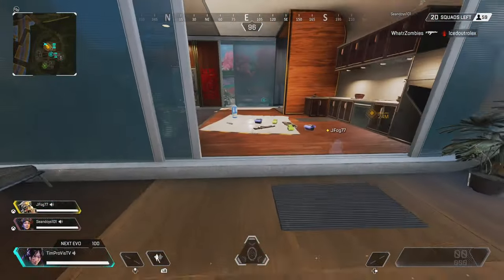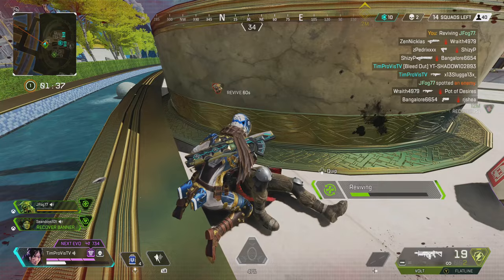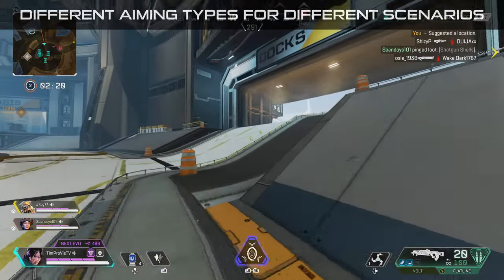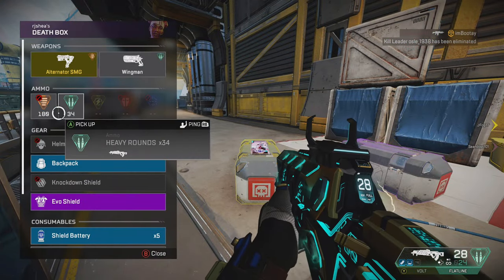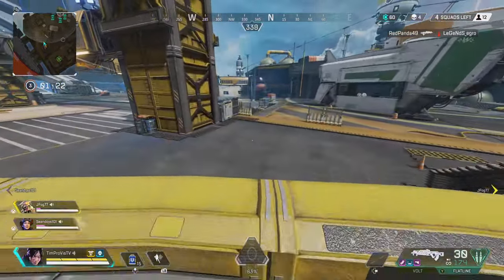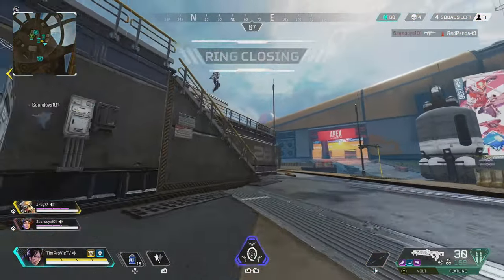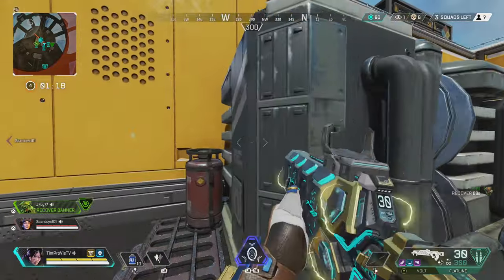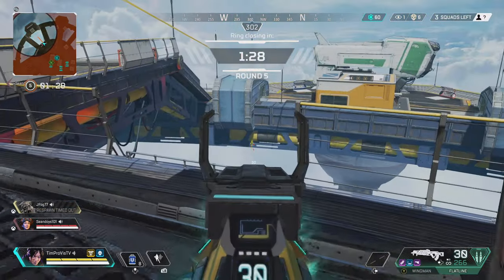TIPS TO IMPROVE YOUR AIM IN APEX LEGENDS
CAN YOU IMPROVE YOUR AIM IN APEX LEGENDS? That's what I tried to answer today! We give you some tips to improve your aim in apex legends along the way! This is a semi type of Apex Legends aiming guide and how to get better aim in Apex Legends! The how to improve in Apex Legends and how to get better aim in Apex Legends Season 7 can be tough with how sweaty the game is. The key is to make the most of every match so you do learn how to improve in Apex Legends season 7. How to get better at Apex Legends and how to get better aim in Apex is all about learning from your mistakes and even your wins. If you can't do this it'll be a long road on Apex Legends Season 7 aiming guide and improving. These Apex Legends aiming tips and how to improve your aiming in Apex Legends was a fun one to make as I put my over 20 years of experience to the test. Let me know if this how to get better at Apex Legends Season 7 and how to improve at Apex Legends is helpful.

Let me know if you are improve at Apex Legends Season 7! Keep at it! I believe in you!

●Harris Heller - Unwind and Recharge

0:00 - Overview!
0:46 - Types of Aiming!
4:48 - Hipfire vs ADS!
6:20 - Where to aim!
8:44 - Aim Training!
10:16 - Settings
11:23 - How long to Pro?
13:50 - SLAM THAT LIKE BUTTON!